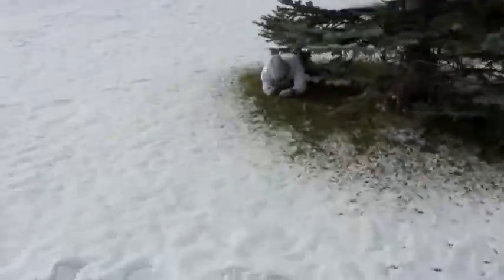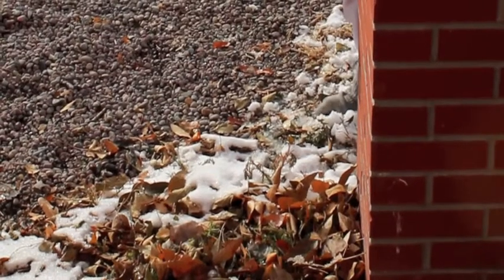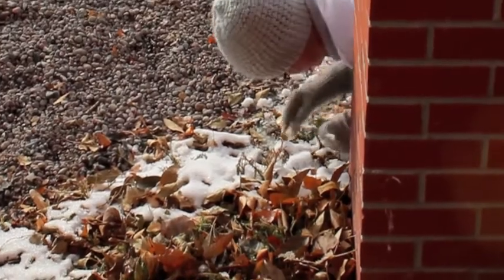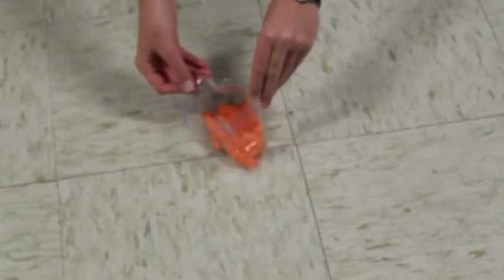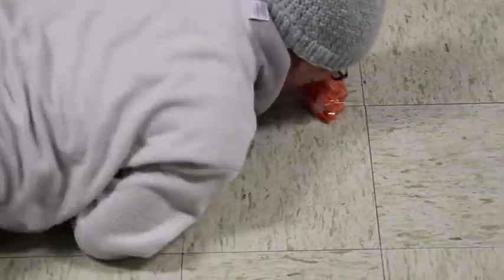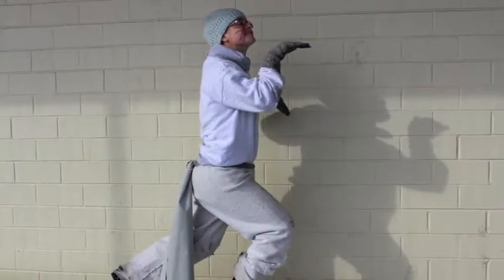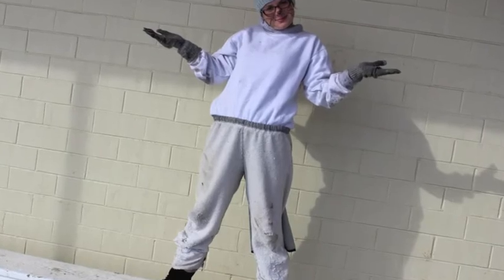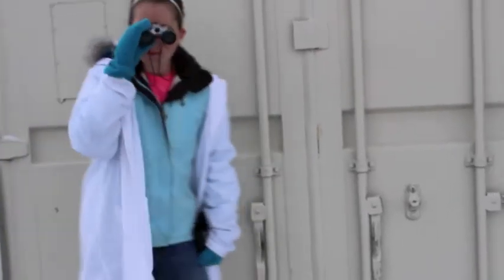Rattus rattus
An expert in the field of rats searches for a member of the species Rattus rattus and gives some key information about the animal in this invasive species public service announcement.